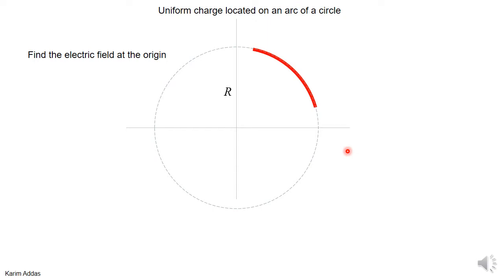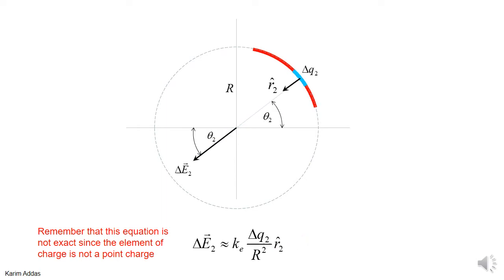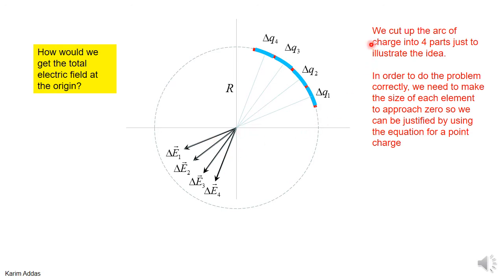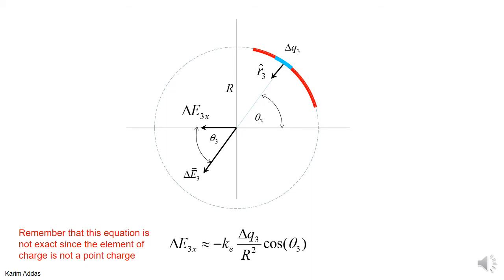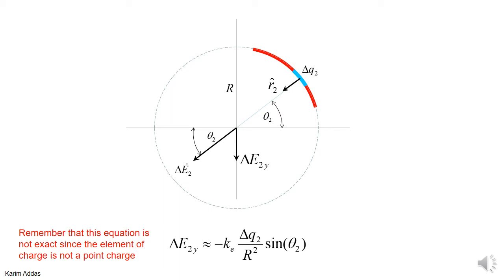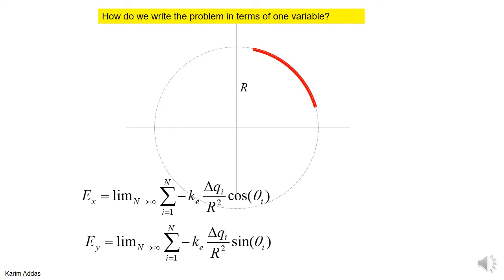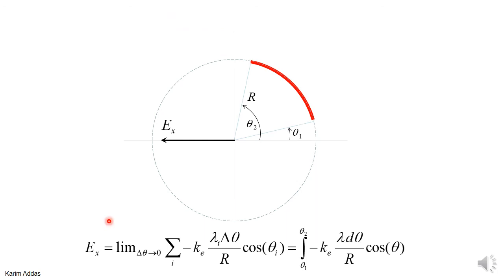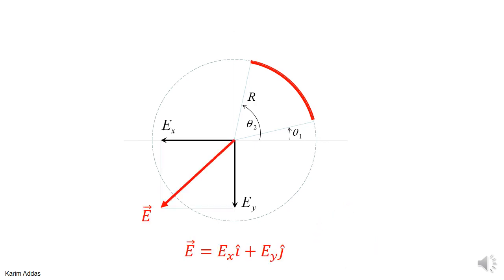4#1 continuous circlular#1 idea home pptx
electric field due to circular charge distribution